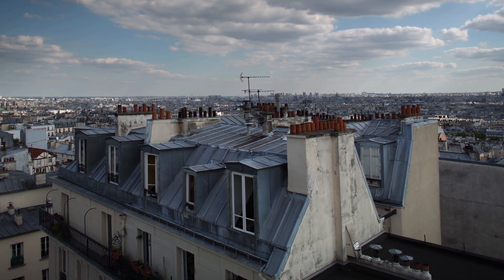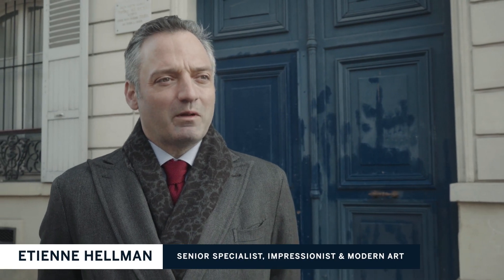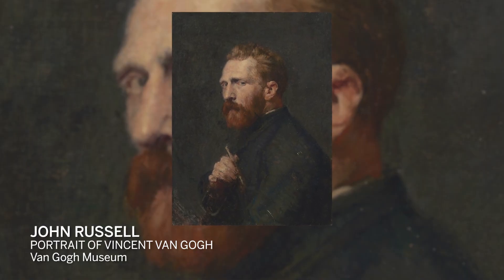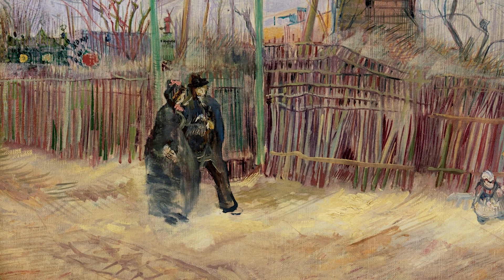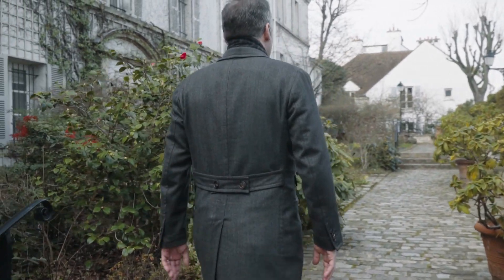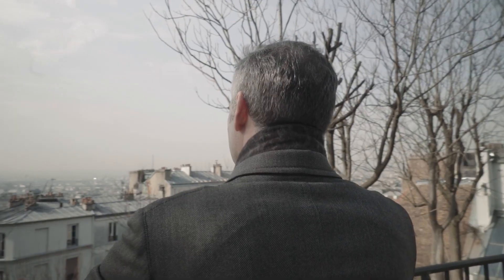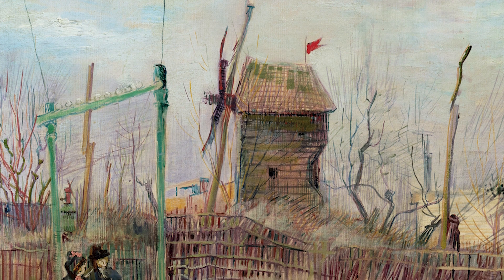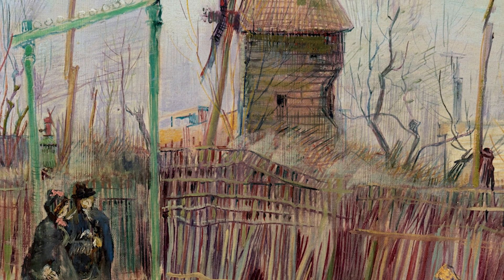Vincent Van Gogh’s Windmills of Montmartre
Vincent Van Gogh created many wonderful works during his time in Paris, not least some stunning paintings featuring the moulins of Montmartre. Sotheby’s upcoming Art Impressionniste et Moderne Evening Sale (25 March | Paris) offers one such highlight, ‘Scène de rue à Montmartre’. In this latest Sotheby’s video, specialist Etienne Hellman takes us on a tour of Montmartre, from the apartment where Van Gogh lived with his brother, to the very site where Van Gogh sat and created this incredible painting. Learn about the influence Paris had on Van Gogh’s oeuvre and how he executed this piece of Parisian history.